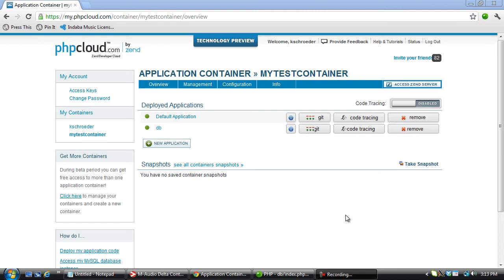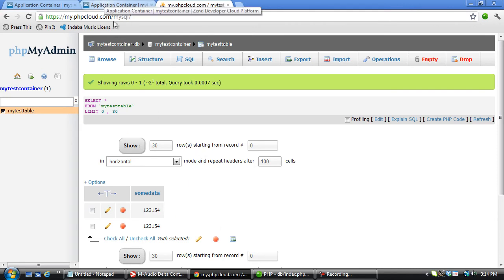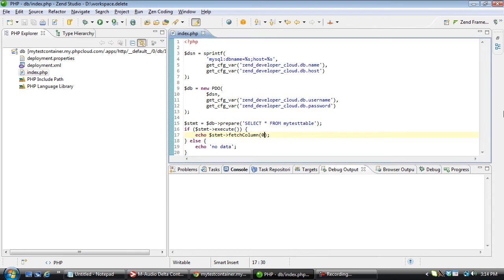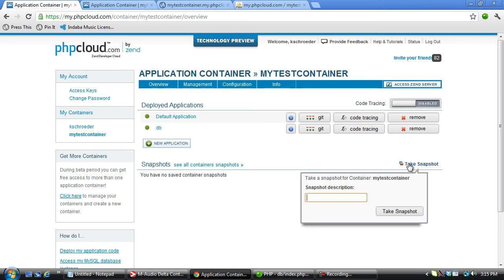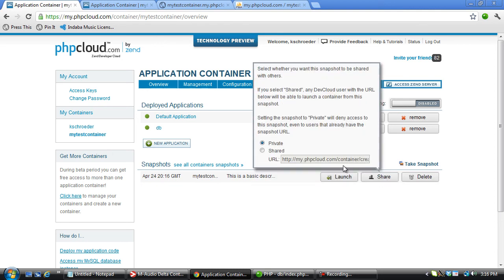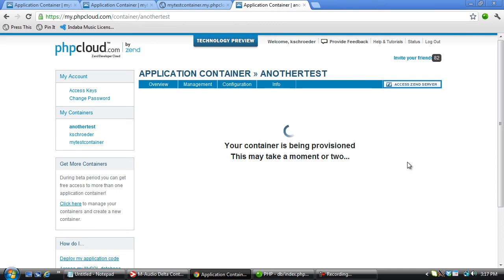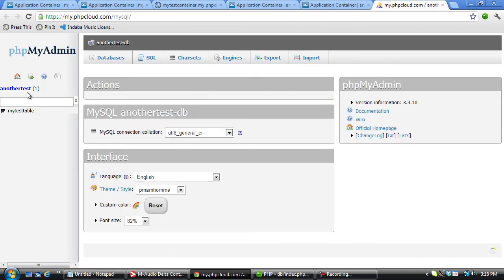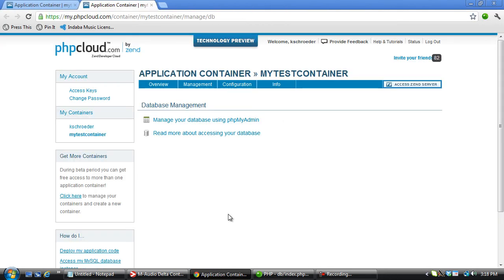Using Container Sharing in the Zend Developer Cloud